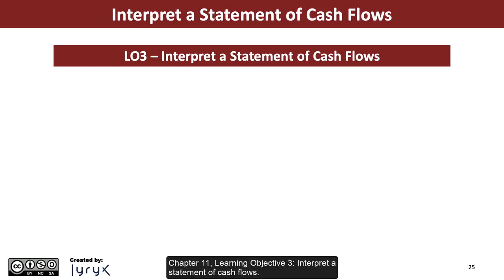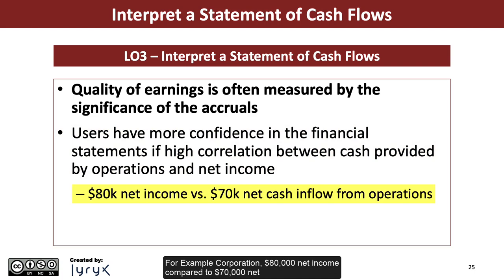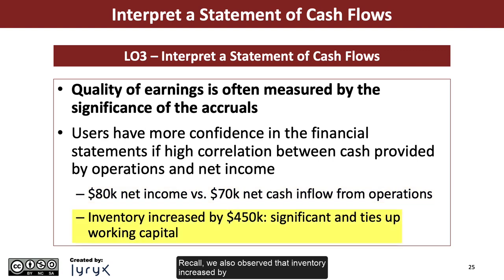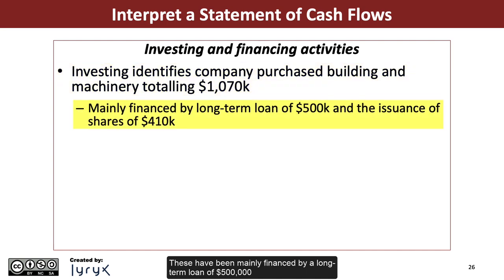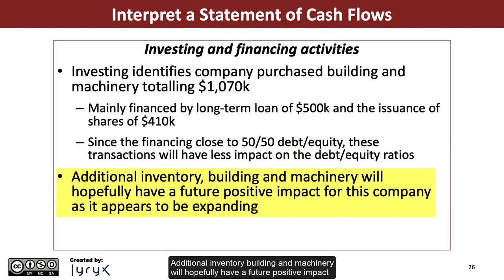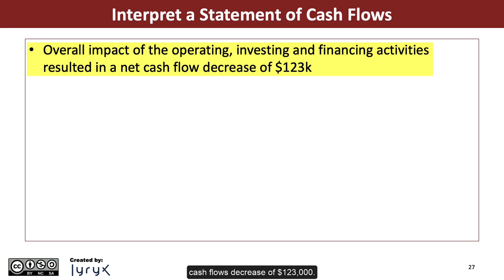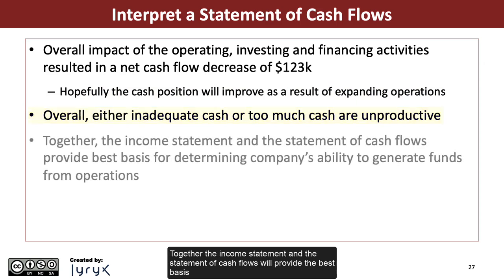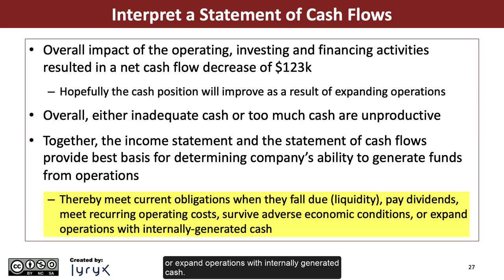Learning Objective 11.3: Interpret a Statement of Cash Flows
Chapter 11: The Statement of Cash flows
Learning Objective 3: Interpret a statement of cash flows.